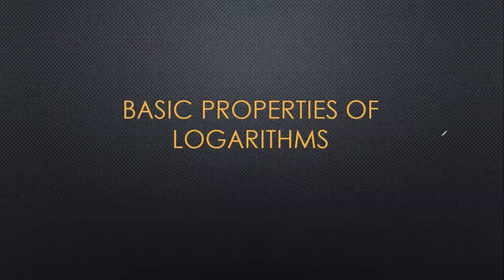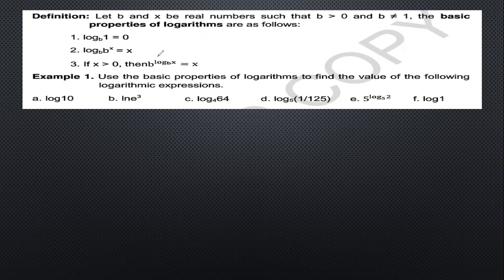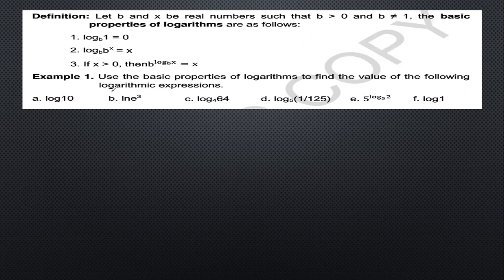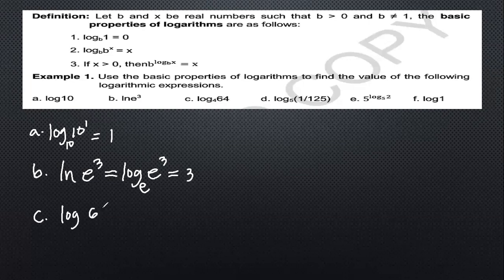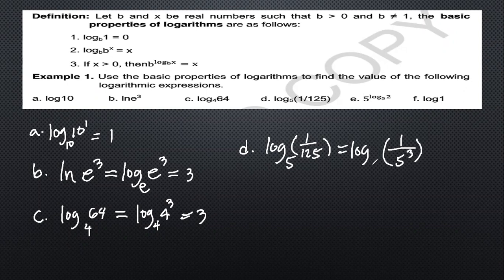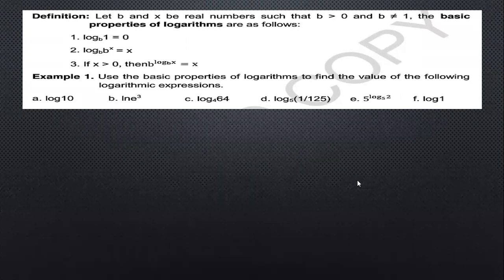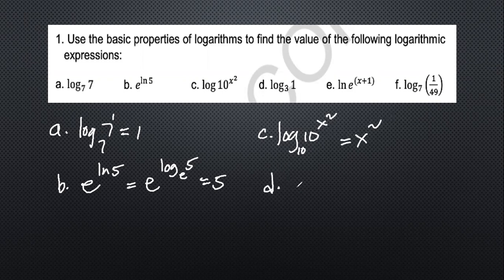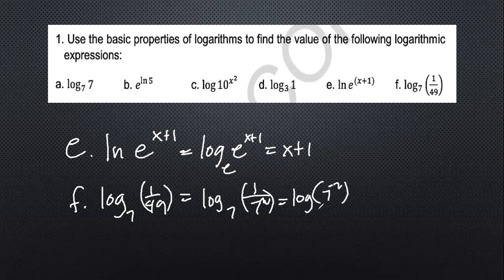Propeties of Logarithms